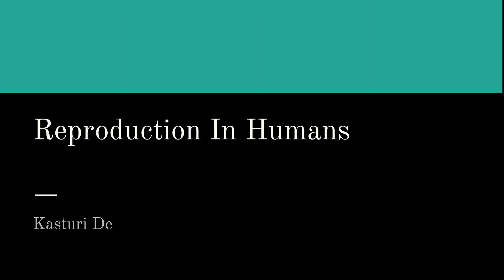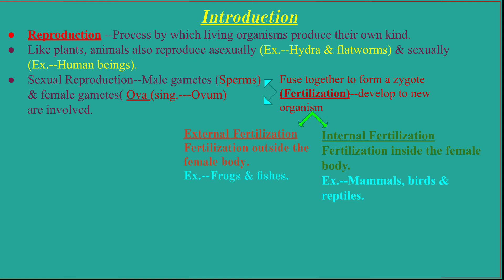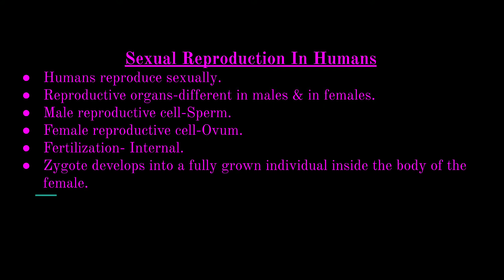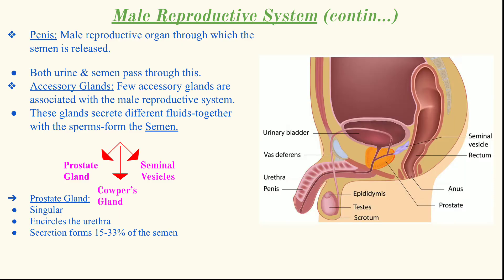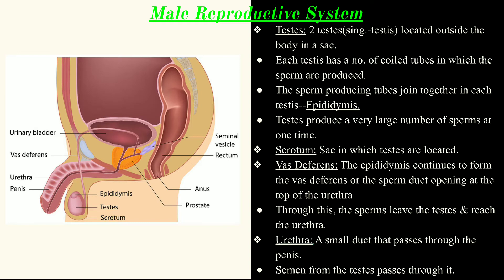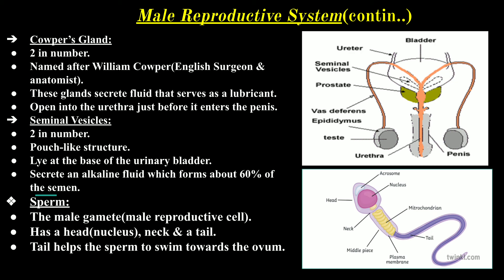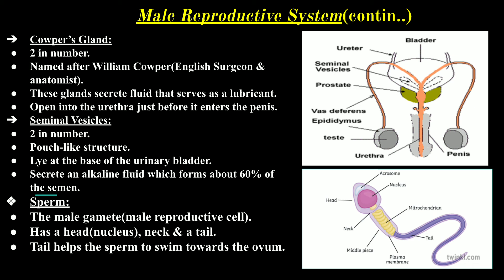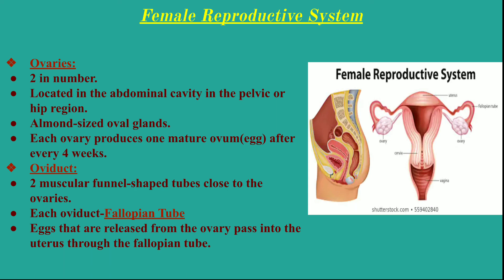Reproduction In Humans, Part I, ICSE, CLASS VIII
Introduction, Sexual Reproduction In Humans, Male Reproductive System, ICSE, CLASS VIII